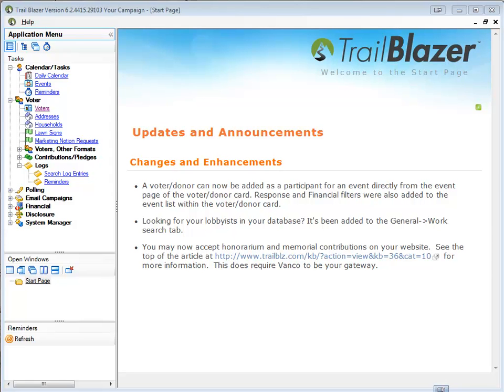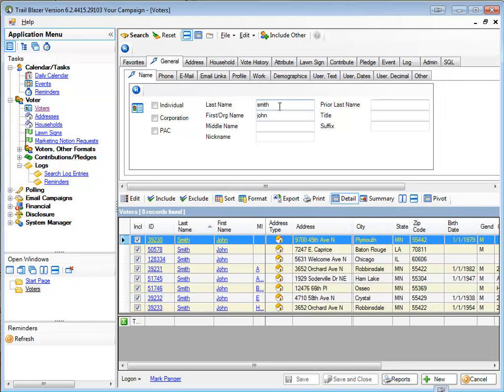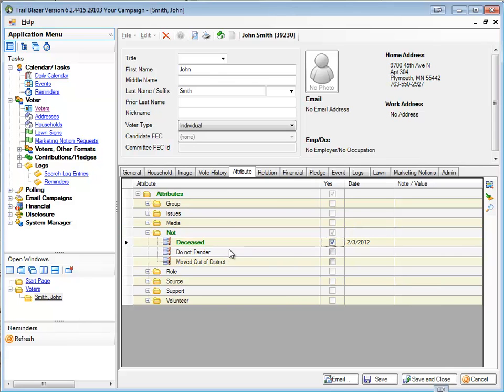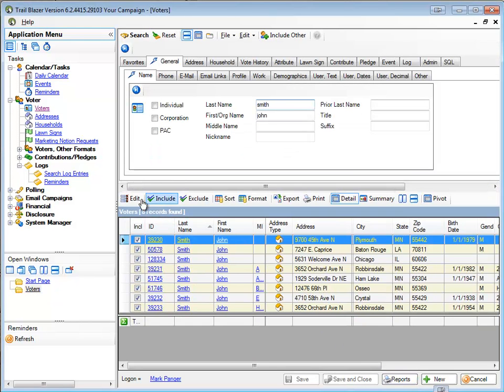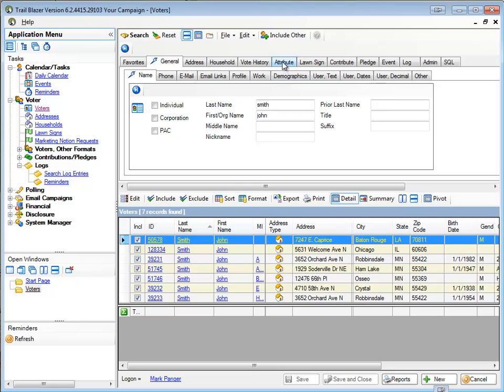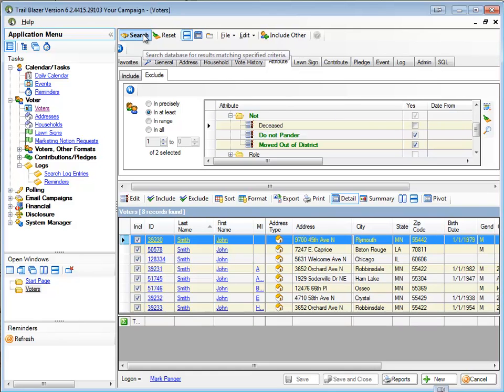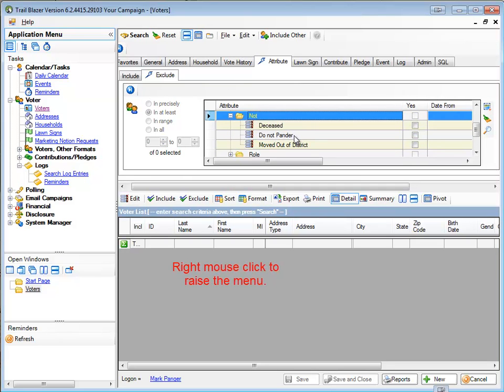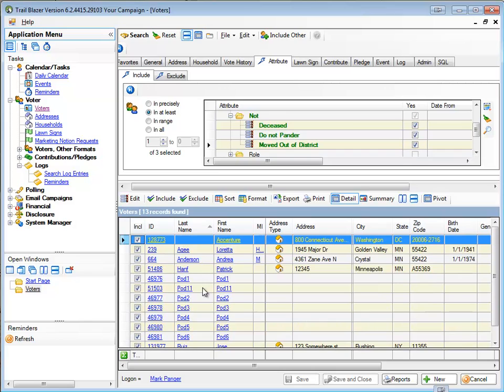Not Attribute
What to do with a person in your database who has deceased?  You can 'hide' that record from normal queries by assigning them to a NOT attribute.